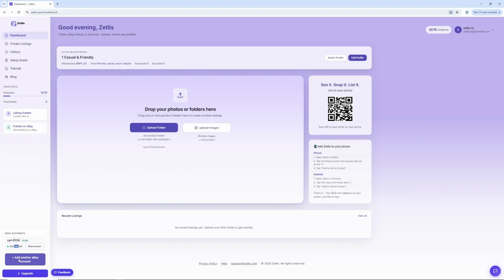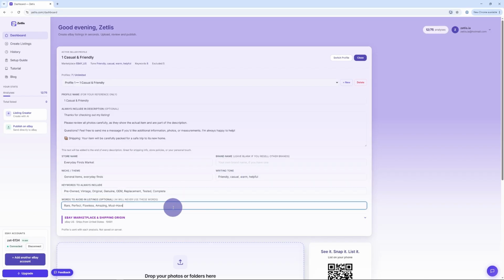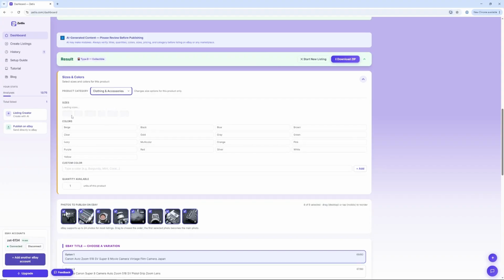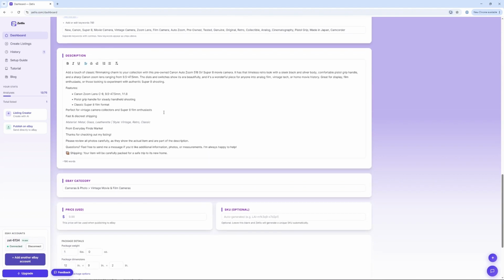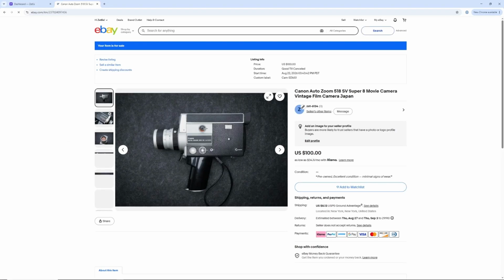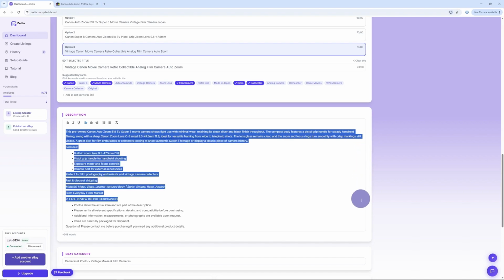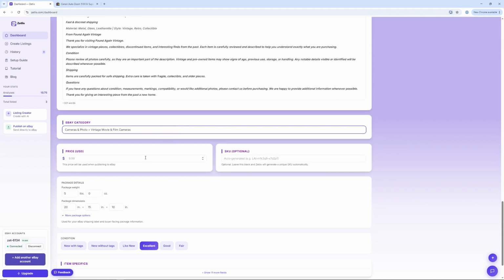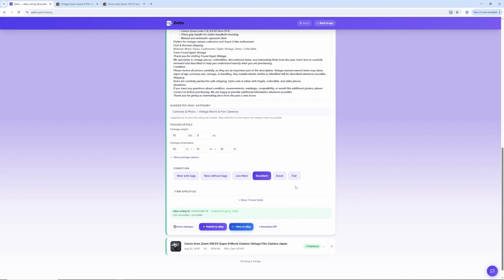How to Create eBay Listings with AI | Zetlis Seller Profiles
Learn how to create eBay listings with AI using Zetlis Seller Profiles.

In this complete Zetlis tutorial, you'll see how Seller Profiles can influence the titles, keywords, writing style, and descriptions generated for your eBay listings.

I use the same product and the same photos with different Seller Profiles so you can see how the results change.

In this video, you'll learn how to:

• Create and edit a Seller Profile
• Choose your writing style and target niche
• Add preferred and excluded keywords
• Set up your eBay marketplace and shipping information
• Upload and analyze product photos
• Generate eBay titles and suggested keywords
• Edit your listing before publishing
• Review AI-generated item specifics
• Publish directly to eBay
• Save and reuse listings from your Zetlis History
• See how different Seller Profiles affect the same product

The product stays the same, so important product keywords remain consistent. What changes is how additional keywords are selected and emphasized, along with the tone and style of the description.

Seller Profiles are completely optional. Zetlis can create listings without a customized profile, but creating one allows you to give Zetlis more information about your store, products, audience, and preferred writing style.

This camera is only one example. Zetlis can be used for clothing, shoes, electronics, collectibles, home items, and many other product categories.

Create your profile, upload your photos, review your listing, and publish directly to eBay.